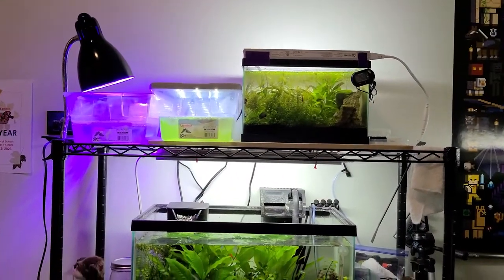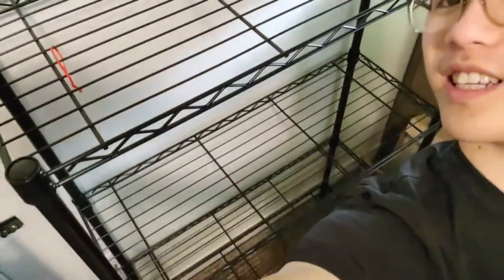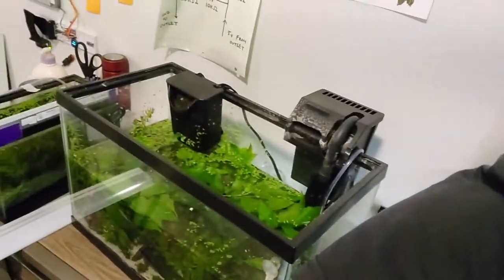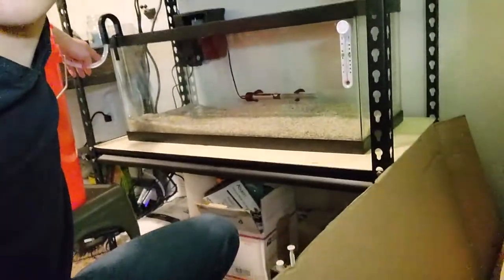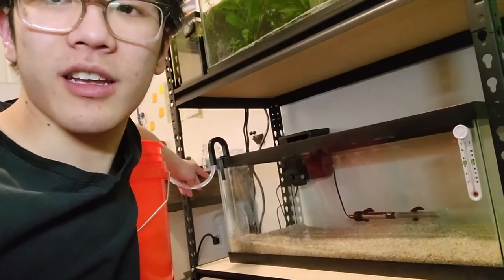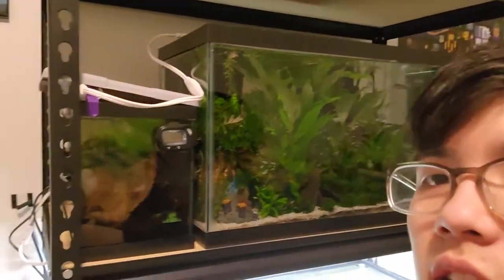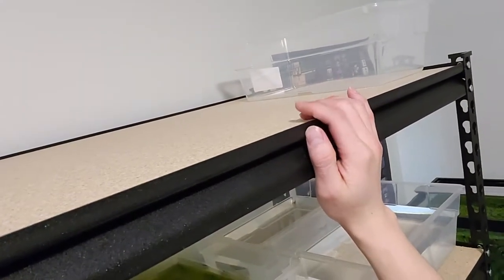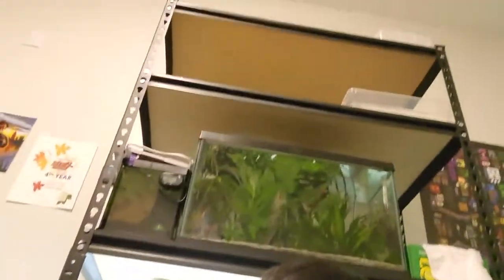Building a New Aquarium Shelf!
Since I made a decent amount of money selling aquarium plants, I decided to upgrade my aquarium shelf (and buy another tank)! I bought a Muscle Rack from Home Depot and a 20 Gallon Long from Petco and this video shows the building process. I hope you enjoy!